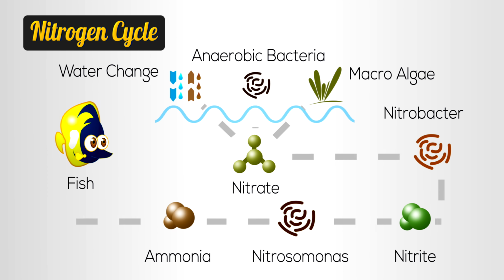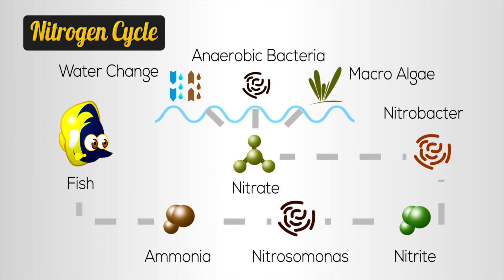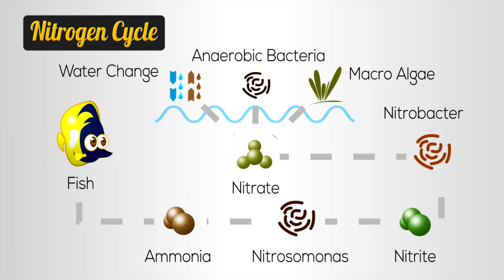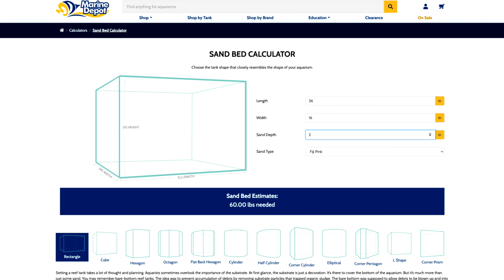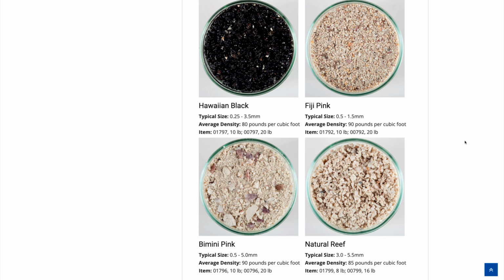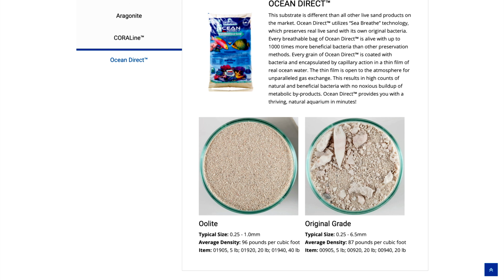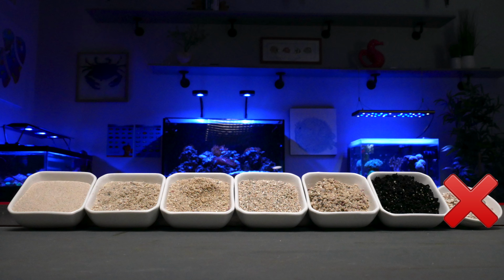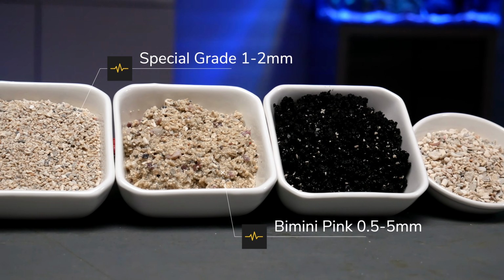Everything You Need to Know About Reef Tank Sand! EP: 14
In Week 14 of this Beginner's Guide series, Matthew (of My First Fish Tank) covers everything you'll need to know about Reef Sand.  Everything from sizes to varieties to how much you'll need.  Join  us to learn how to add sand to your new aquarium as well as how to care for this important part of your saltwater aquarium's biological filtration!

Be sure to check out the My First Fish Tank website!

00:00 - Intro
01:07 - What is reef sand?
01:41 - What is live reef sand?
02:05 - 3 Functions of a sand bed
02:37 - Do I need a sand bed?
04:15 - Deep vs Shallow sand beds
06:03 - 3 Sand colors
06:18 - Grain sizes
09:16 - How much sand do you need?
10:22 - Can I use any old sand?
11:45 - CaribSea reef sand options
14:22 - 7 Sands up close
20:25 - How to install a sand bed
22:06 - How to care for your sandbed